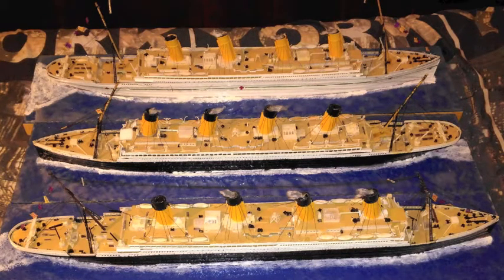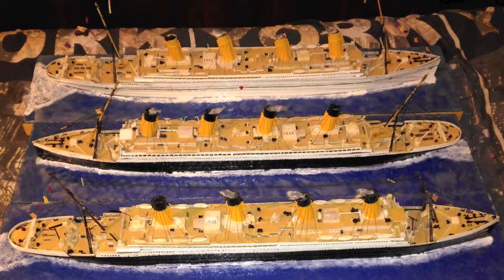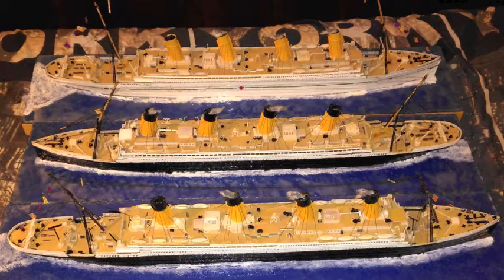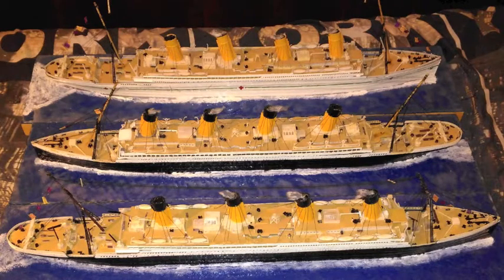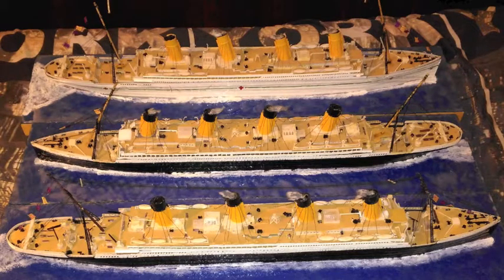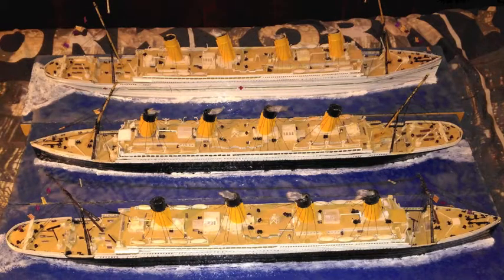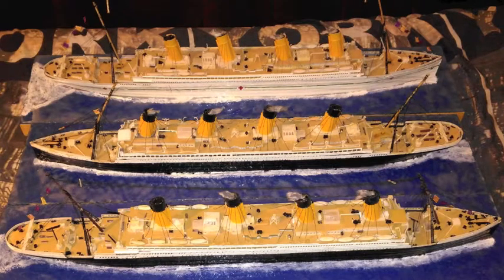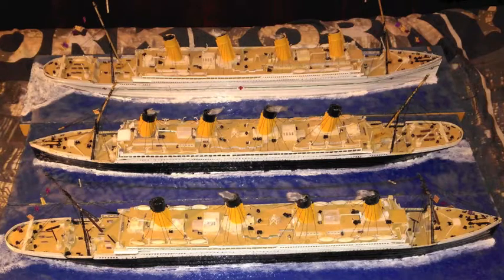OLYMPIC CLASS MODELS